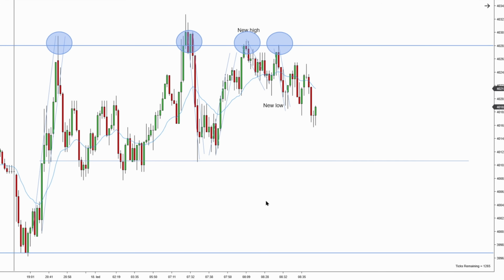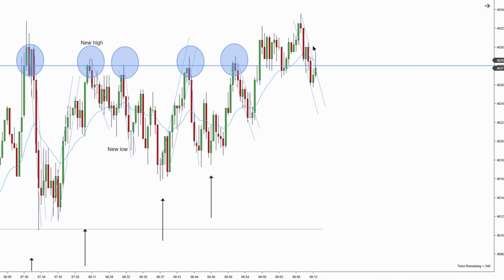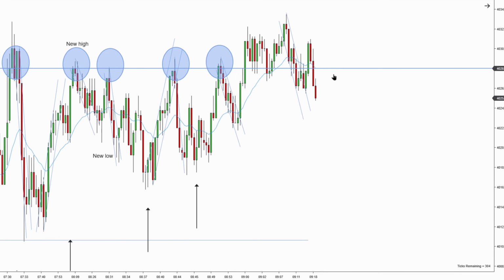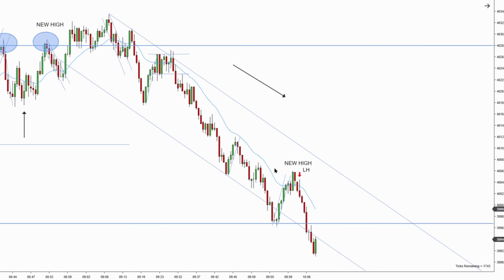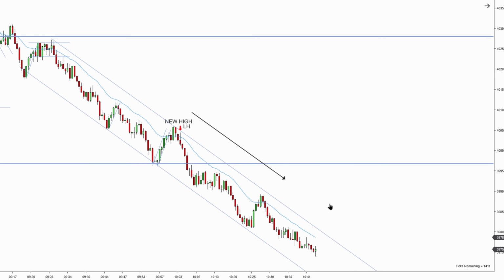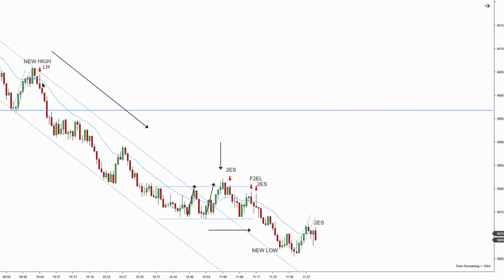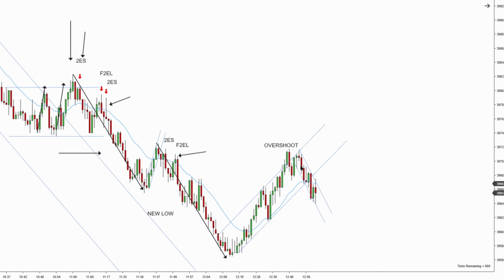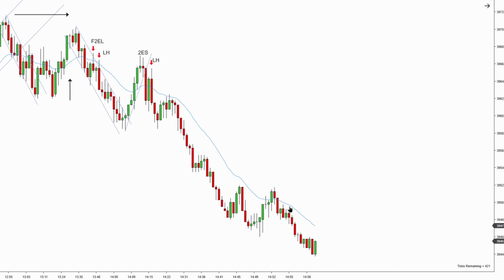BAR By BAR Key To Understanding Price Action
2000 tick chart
S&P 500 ES Futures
21 bar EMA